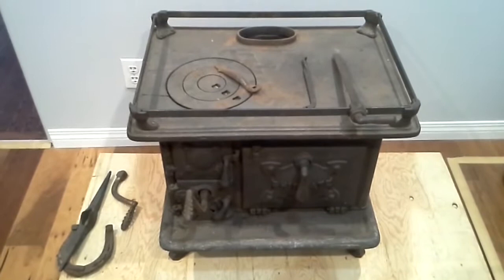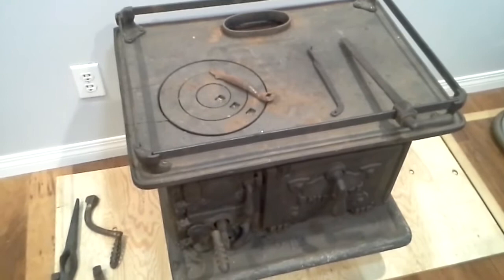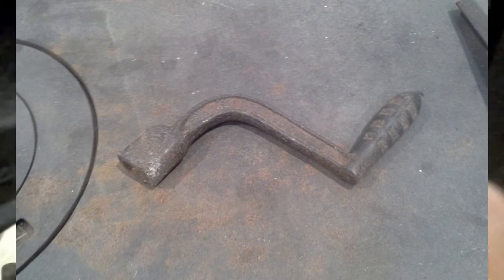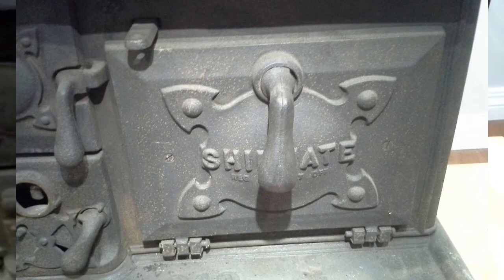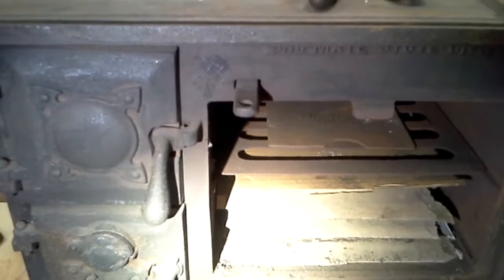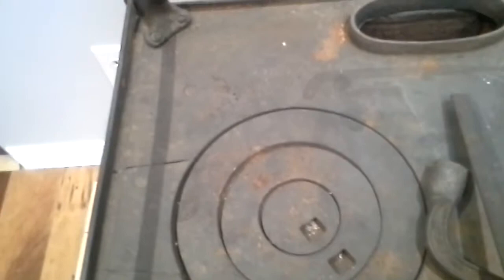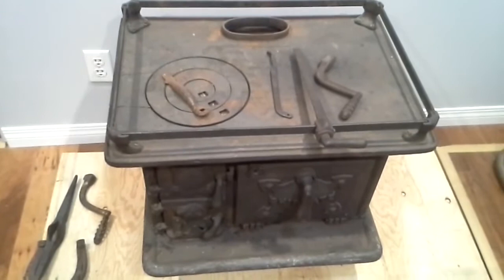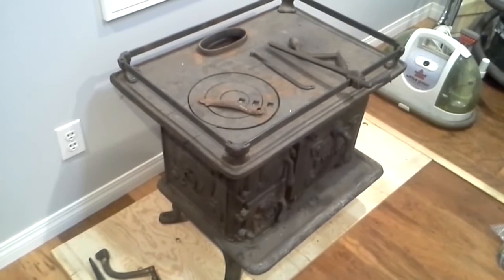Shipmate 212, Sailboat Stove, used on Fishing Schooners, burns wood or coal, Cast Iron Goodness!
This is my Shipmate 212, Fishing Schooner Stove. Very uncommon these days but still sought after by Sailors who want wood or coal heating in the sailboat.

About $5000
They also make other stoves and have an interesting assortment of accessories.

Hobbies Hobo

Mike

Page Updated, June, 2022.